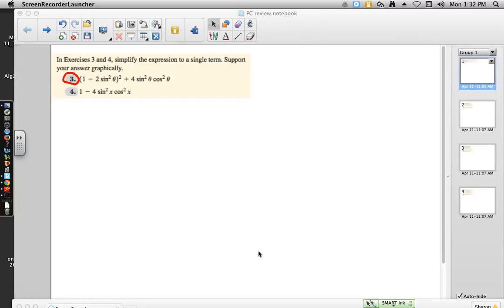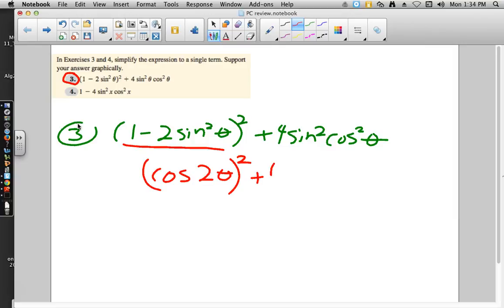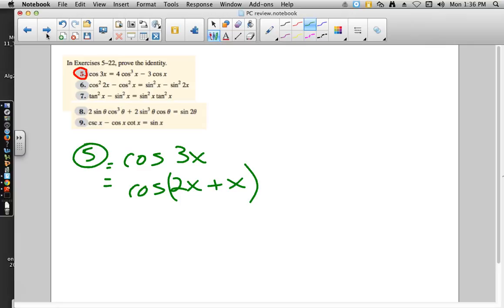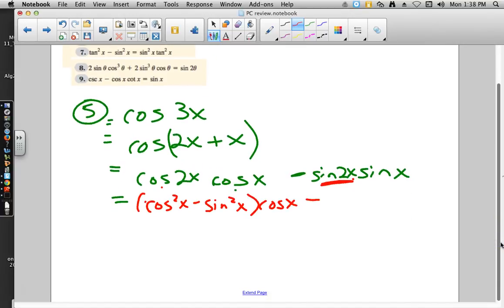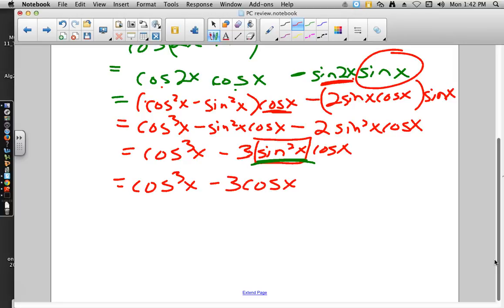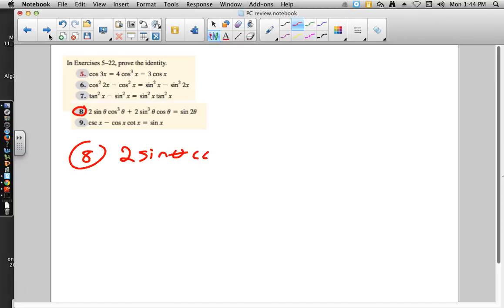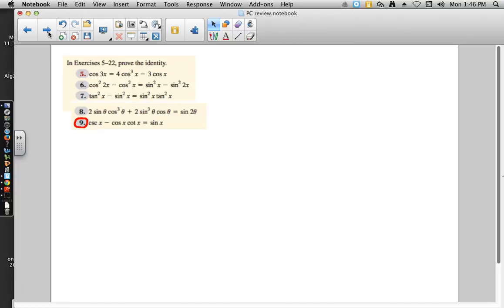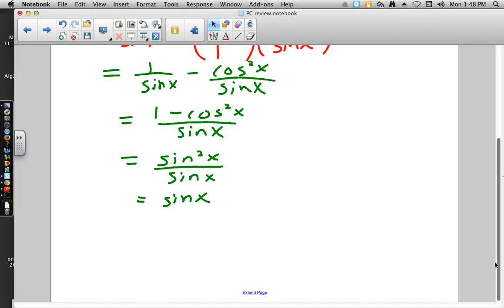Pre-Calculus Review for Test of 5.4 to 5.6